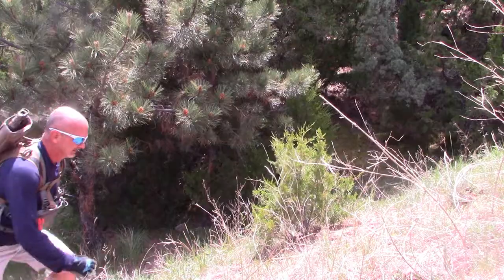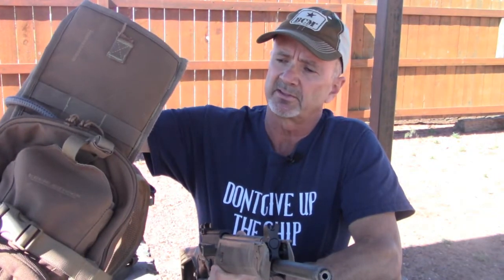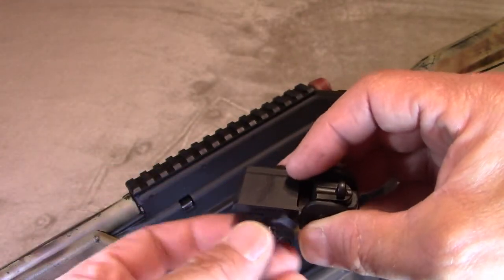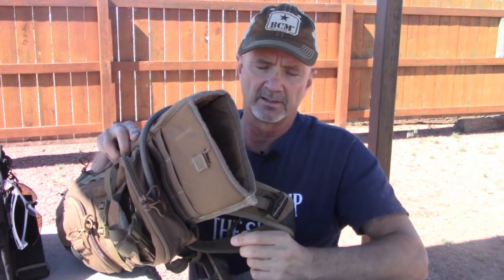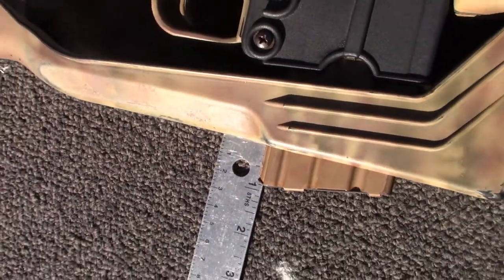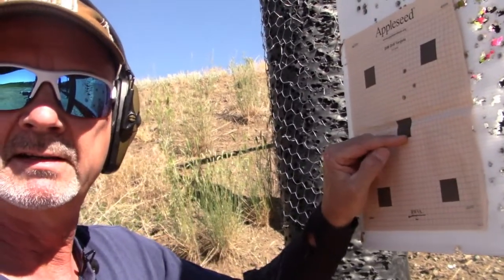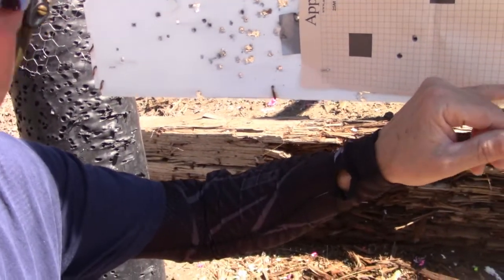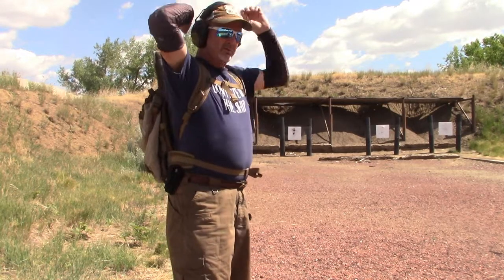Optimizing the KelTec SU16c with Tech Sights...and little else.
How to improve your KelTec SU16c without undermining it's engineering achievement.

Xtreme Precision 1/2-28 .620" OD, Black Fluted, 5/8 Long, Thread Protector

Burris FastFire III

5.56/223 Training Laser

Leatherman Crunch

Survival Tent

Water Bottle/Container

Canvass Sail Needle

Klarus E1 EDC Light

Cotton Shemagh Arab Military Keffiyeh Tactical Desert Scarf Wrap

Gorilla Tape

Bunkerkings Elbow Pads